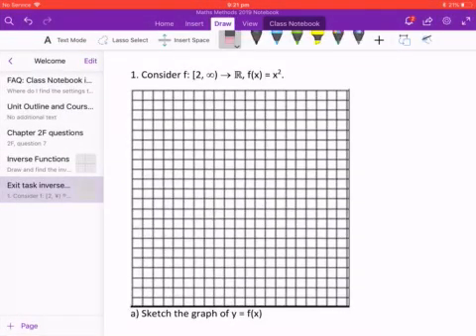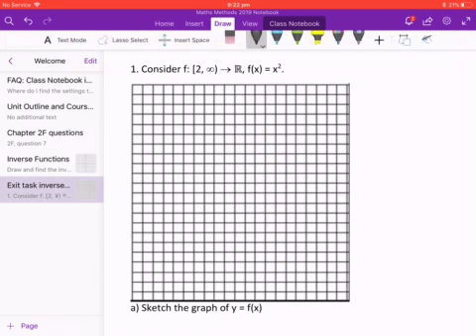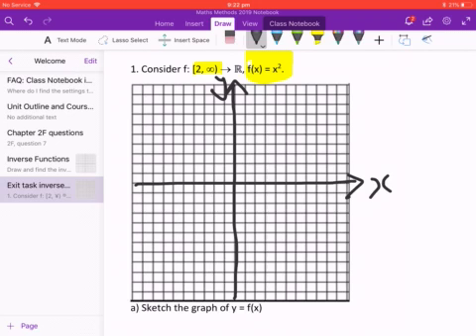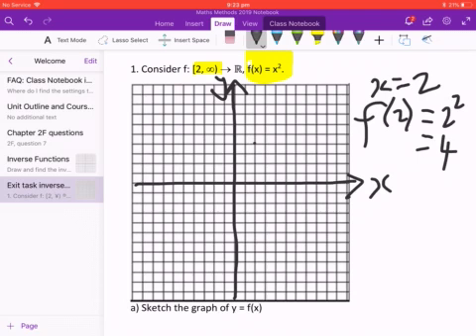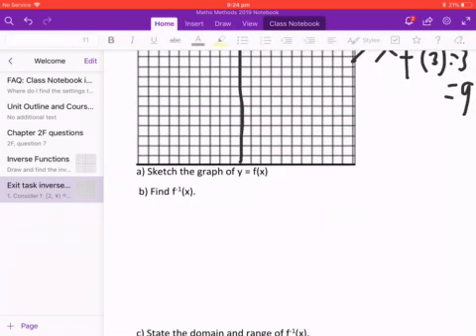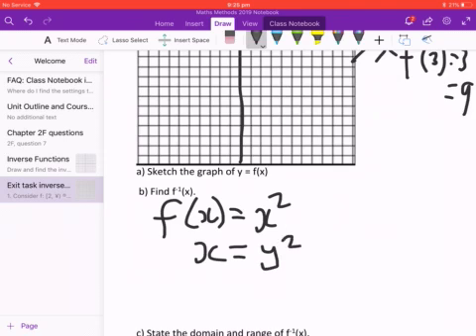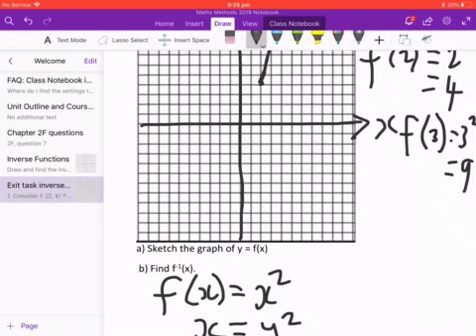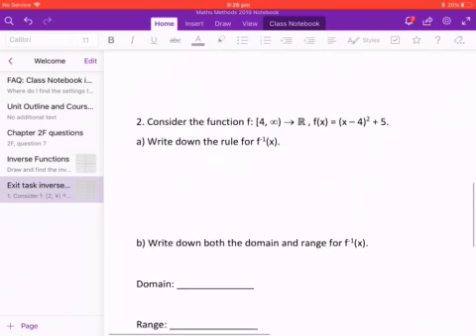Inverse function exit task